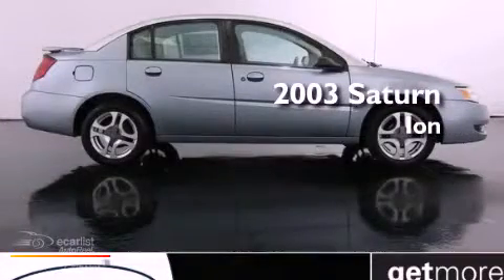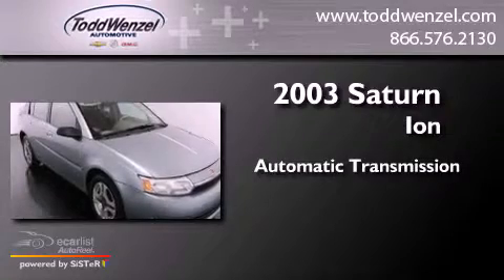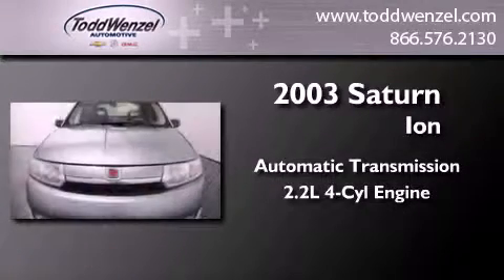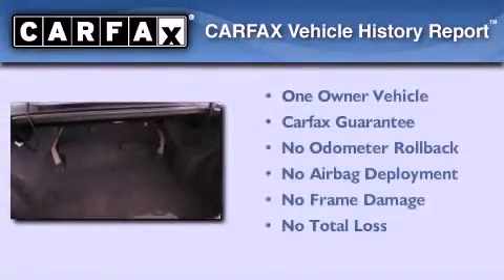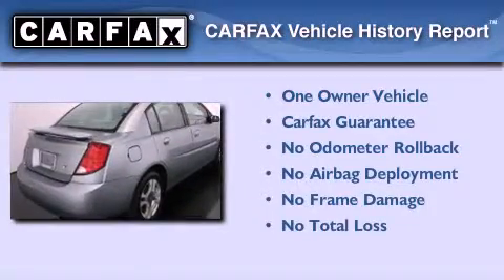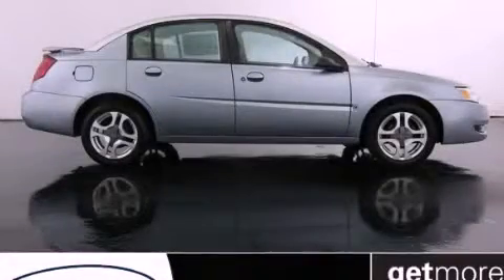Used 2003 Saturn Ion Gran Rapid MIssissippi 49512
Year : 2003
 Make : Saturn
 Model : Ion
 Engine : 2.2L DOHC SFI 16-valve I4 ecotec engine
 Trans . : Automatic
 Exterior : Blue
 Miles : 186,542
 Interior : Other